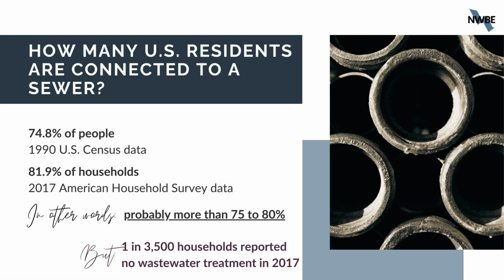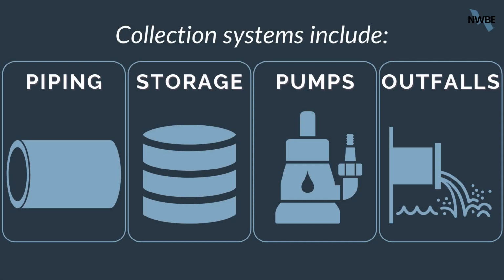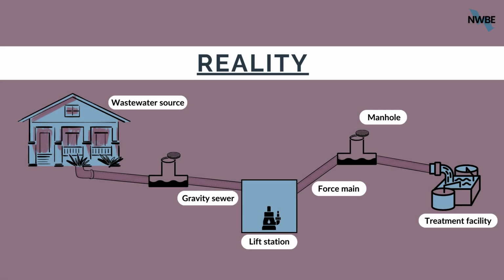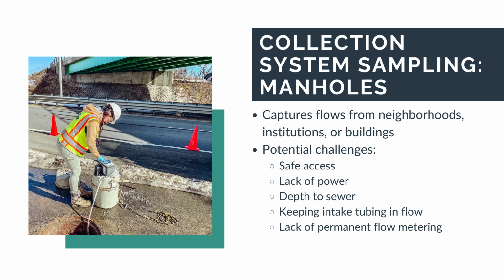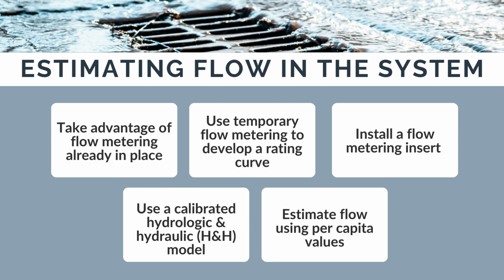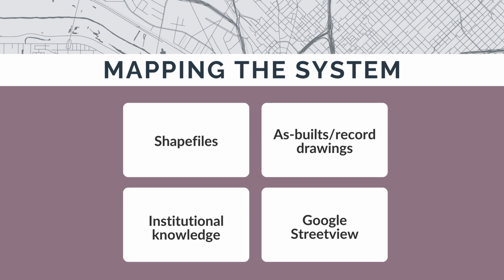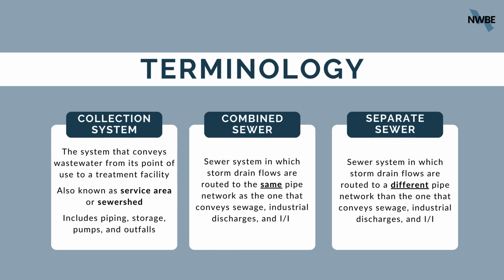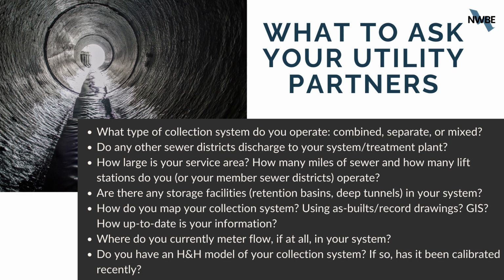WW 101 Part 2 - How is wastewater collected?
Building on our discussion of what exactly wastewater is, we highlight what you need to know about collection systems. We discuss sewers, lift stations, manholes, and other collection system features, and present options for collection system sampling, flow metering, and mapping. We provide questions you can ask your utility partners to understand their collection systems better.